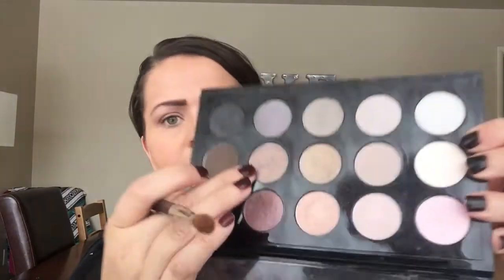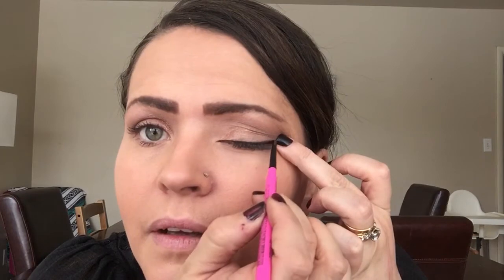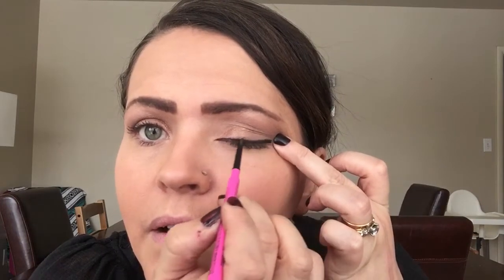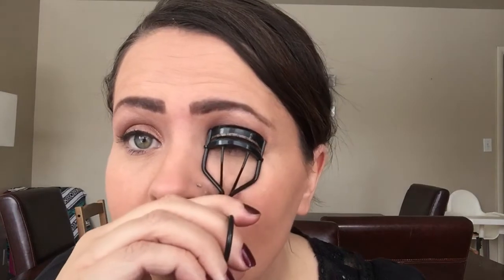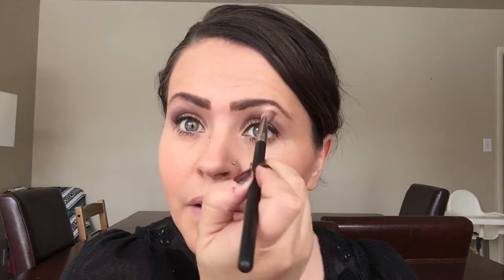EASY GLAMOROUS MAKEUP | RED LIPS | DRAMATIC MAKEUP | BRECKHOUSE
Okay, this video is pretty dang long but oh, so worth it! Gorgeous look and lots of little tips!

PRODUCTS:
EYES:
Highlight- MAC Naked Lunch
Outer Lid/Crease: MAC Sable
Inner Lid: MAC Honey Lust
Eyeliner: Maybelline Master Precision Skinny in Black
Mascara: MAC Mineralize

Cheeks:
MAC Matte Bronze + MAC Plum Foolery + MAC ProLongwear Shadow as highlighter

LIPS:
Lip Liner: MAC Trust in Red
Lipstick: MAC Pink Pearl Pop (lighter look) + MAC Red (drama!)